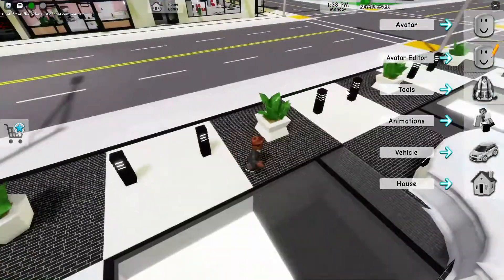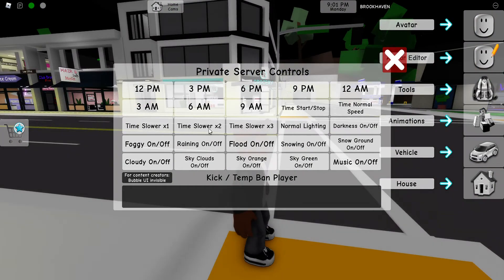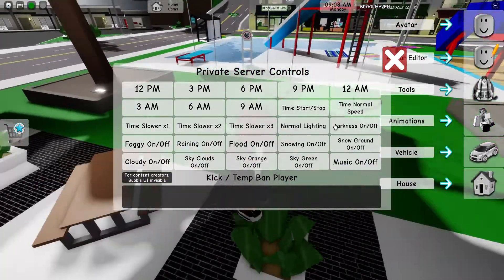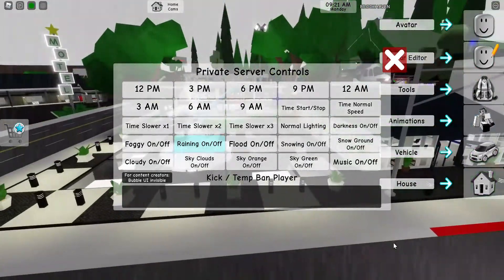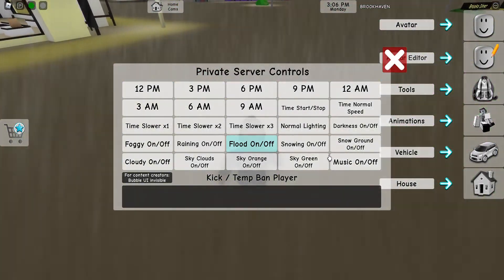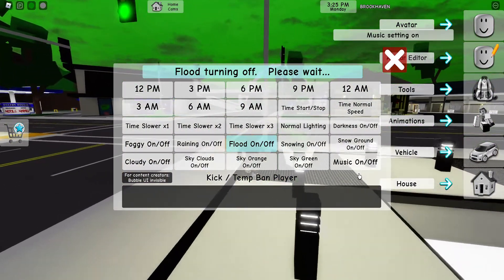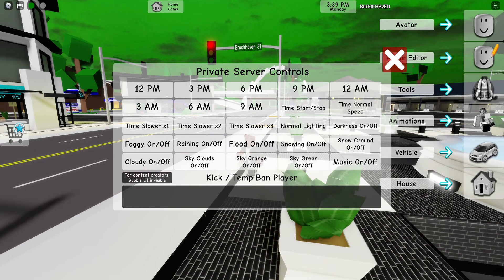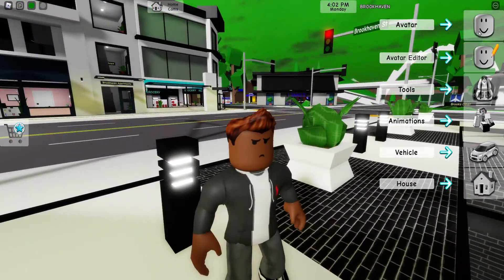How to Use Private server Setting In Brookhaven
I hope this was helpful to you and I will be doing more how to videos in the future.